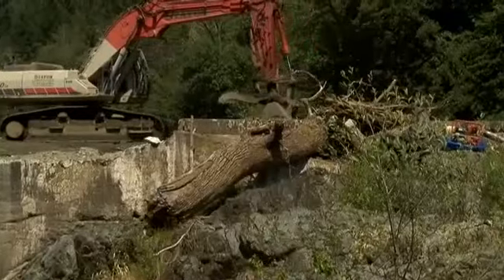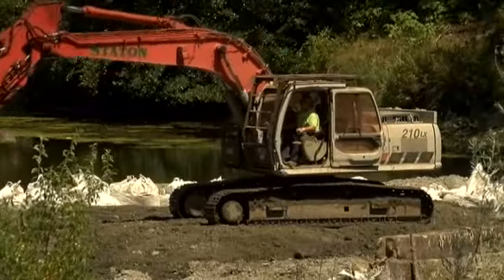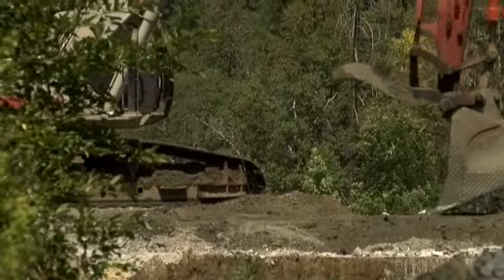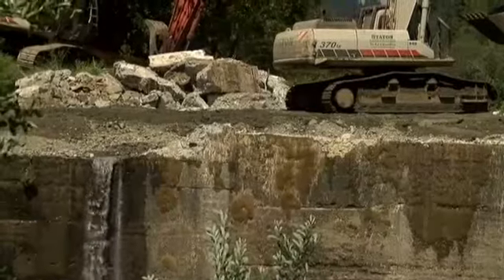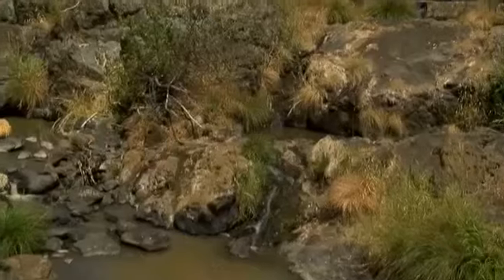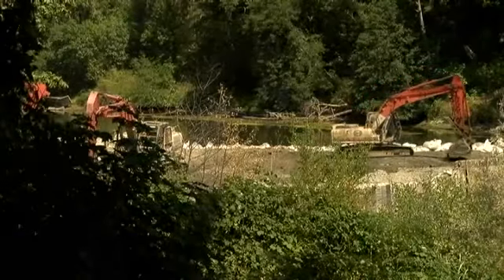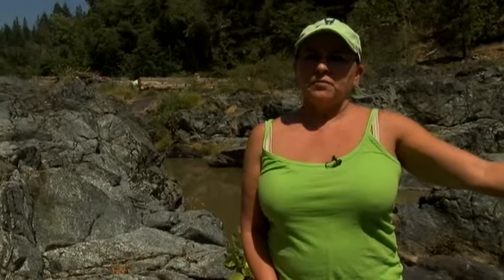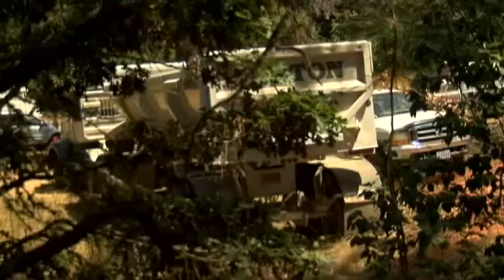Dam removal causes controversy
By Justin Matthews/KTVL.com

ROGUE RIVER, Ore.- Crews were working on the Fielder Dam on Evans Creek.

The organization WaterWatch of Oregon says getting rid of the damswill allow the creek to be entirely free-flowing.

Rogue salmon and Steelhead will have better access to 70 miles of habitat along the creek.

WaterWatch says the dams are old, and no longer serve a purpose in the creek.

"They don't provide any flood control or any storage or anything like that so all they're doing right now is causing fish passage problems for salmon and steelhead in Evans Creek and limiting their ability to get the high-quality habitat upstream," said Bob Hunter, a boardmember on Oregon WaterWatch.

The Fielder Dam is phase two of the project.

Contractors have already removed the Wimer Dam, about seven miles up the creek.

The Fielder Dam demolition project is expected to be done by mid-September.